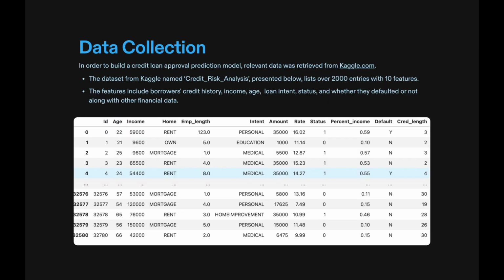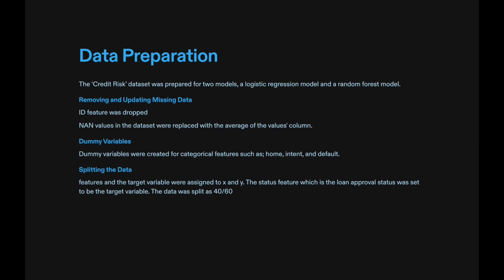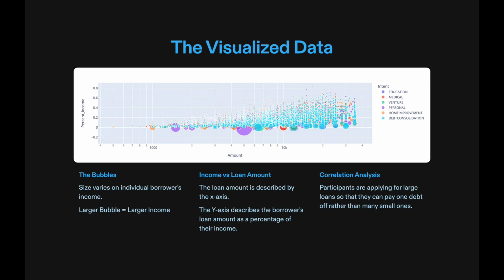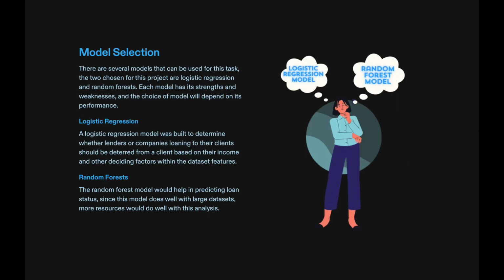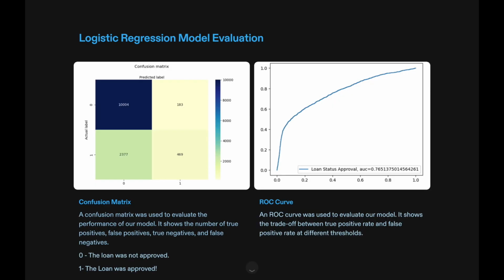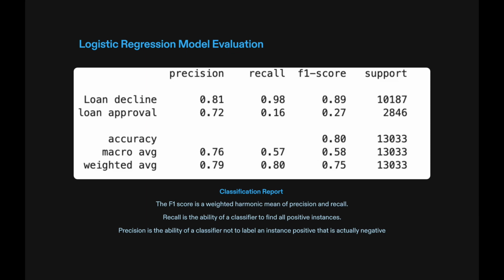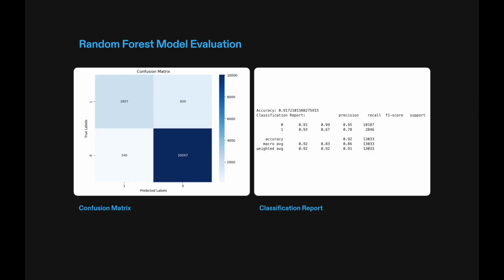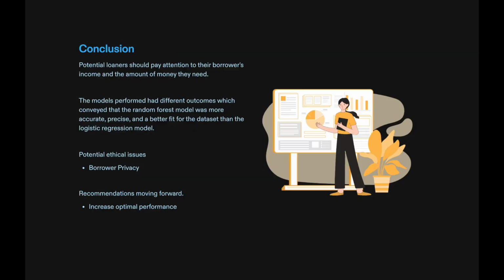Credit Loan Approval Prediction; Random Forest Model in Machine Learning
Collected a dataset from Kaggle.com with over 32,000 data entries to predict individuals’ loan approval status before officially submitting a loan application. A random forest model and a logistic regression model were applied to the data. The accuracy and classification reports were calculated to evaluate each model.  Feature Importance demonstrated that the loan amount compared to one’s income had the greatest impact on the applicant’s loan approval status